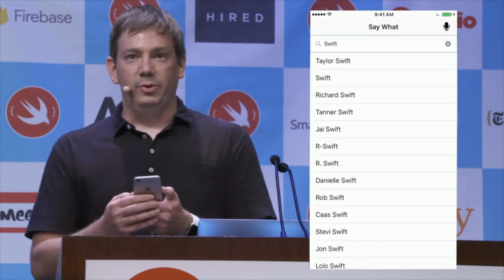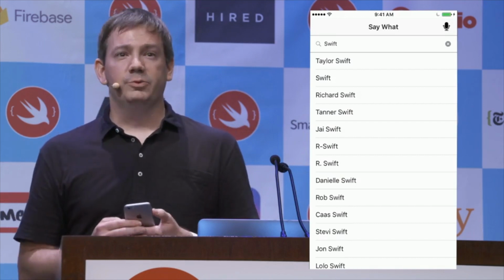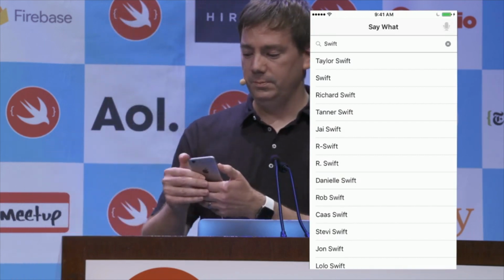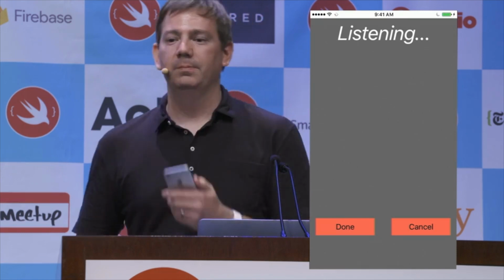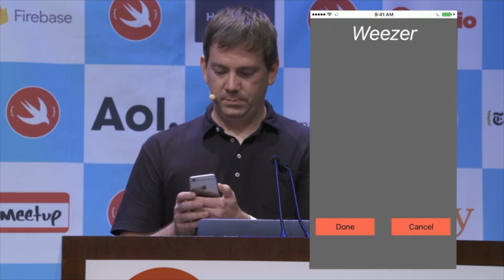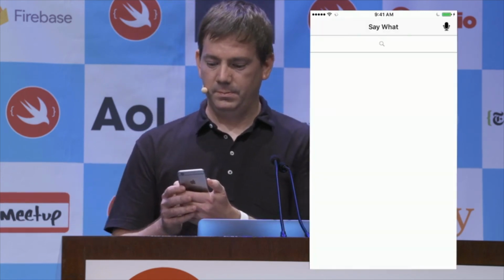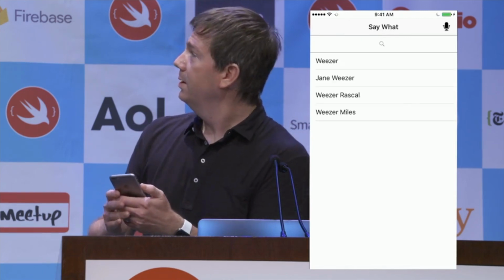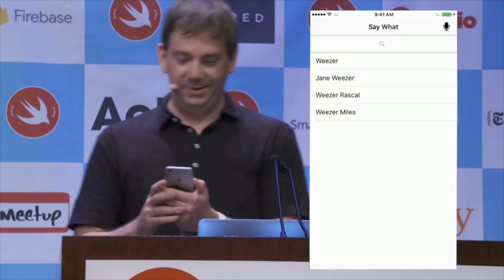try! Swift NYC 2016 - Say It Ain't So: Implementing Speech Recognition in Your App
try! Swift New York Conference 2016 - try! Swift is an immersive community gathering about Apple Technologies, Swift Language Best Practices, Application Development in Swift, Server-Side Swift, Open Source Swift, and the Swift Community in New York!

Topic - Say It Ain't So: Implementing Speech Recognition in Your App

Speaker - Marc Brown

Bio - Marc is the Mobile Engineering Manager at Blue Apron and has been building iOS apps since 2009. Previously, he worked for Etsy and a handful of startups. Marc runs the Brooklyn Swift Meetup and loves encouraging others to learn Swift. In his spare time, he enjoys retweeting Arrested Development quotes.

Abstract - SiriKit was one of the more talked about features announced at WWDC this year; unfortunately, its initial implementation is limited to a small number of use cases. But all is not lost! Apple introduced a collection of general purpose Speech APIs in iOS 10 that provide simple speech-to-text conversion from streaming voice or audio files in over 50 languages. In this talk Marc Brown walks you through the new Speech APIs, discusses their limitations, and delivers a practical use case by adding speech recognition to a text-based search app.